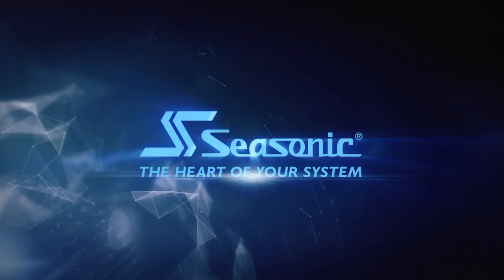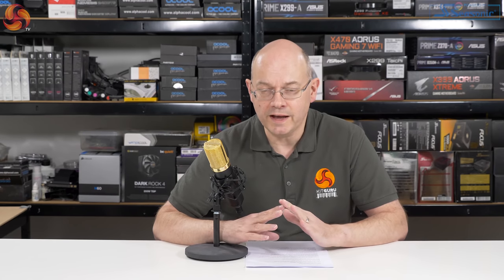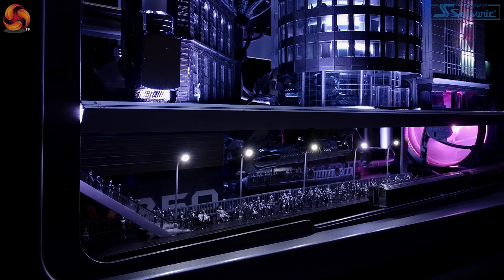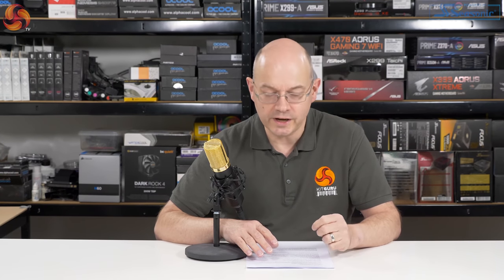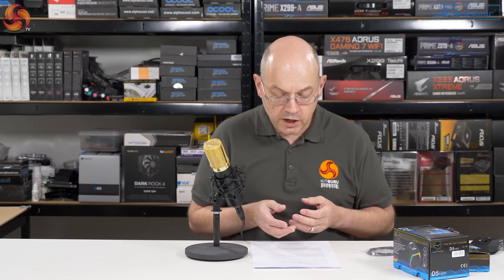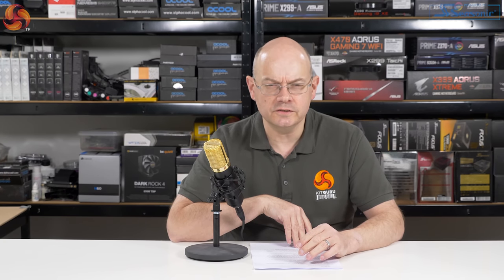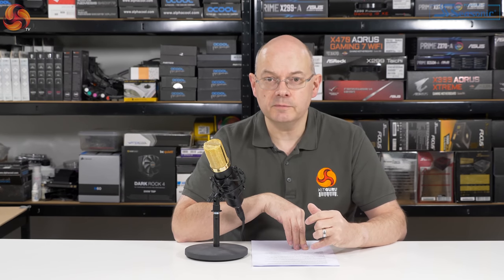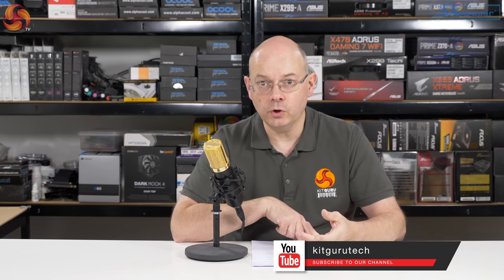Leo Says 30 - HALLOWEEN SPECIAL! Intel and AMD Q3, Modding, Threadripper 3000 !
Leo is back for a Halloween special LEO SAYS - Episode 30. He is just back from a Halloween fancy dress party in Germany and has a lot to say today!

One of our titles failed on export - opps!

00:15 Introduction
00:33 Talking to World Class Modder BJPC
04:06 Control Buses
06:46 Corsair has HydroX products coming that will presumably integrate with iCUE
07:50 Intel Q3 financials - record quarter
10:20 AMD Q3 financials - missed expected earnings
12:10 Financial reports seem harsh as AMD are releasing great processors
14:27 Threadripper 3000 Castle Peak on 7nm using Zen2 will continue to use Socket TR4

Leos Notes:

Alphacool Halloween Party hosted by
Alphacoolís Andreas Rudnicki
Aqua Tunings Nathanael Draht

I have never really chimed with modding as modders seem to look for problems to solve, rather than looking for products that work as the designer intended.

was showing The Cosmopolitan and EisMaschine that uses concrete
Each time I asked Why? the response was Why not?

Control buses
Aqua Computer has long used its Aquaero controller unit with its Aquasuite software and now has the D5 NEXT pump.

Alphacool and Aqua Tuning are working on products that use Eis-Bus that is derived from CAN-bus and can be controlled using Wi-Fi, Bluetooth or USB.

Watercool.de is also working on a control bus.

Corsair has HydroX products coming that will presumably integrate with iCUE

Intel Q3 financials
SemiAccurate reported beforehand that Intel has knifed the 10nm process. Intel has denied this.
Q: 10nm on track, can you quantify progress over 3 months?
A: Can ít share exact details, yields are improving, more confident this quarter about shipping 10nm in holiday 2019 compared to last quarter
Let us assume 10nm comes to market in 2019 but what the heck are they doing with their architecture and how long will the next design take to come to market?

Intel had a record quarter with US$19.2 billion revenue and US$7.3 billion operating income.

Expected Results vs Actual: Q3 2018 Results
Revenue($B) $18.1 expected, $19.2 actual
EPS $1.15 expected, $1.40 actual

Q3 2018 vs. Q3 2017
Revenue($B) $19.2 against $16.1 up 19%
Gross Margin 64.5% against 62.3% up 2.2 pts
Net Income ($B) $6.4 against $4.5 up 42%
Earnings Per Share $1.38 against $0.94 up 47%

AMD Q3 2018 financials US$1.65 billion revenue, operating income US$150 million.
They missed their expected earnings by a small amount and their share price dived 9 percent.

My reading is that AMD graphics are nowhere with little joy on the horizon.
CPU sales look good and EPYC has huge potential but something apparently doesn't add up for the analysts.

This seems harsh as the future of CPUs seems to belong to AMD
Threadripper 2920X and 2970WX are now on sale and take the fight directly to Intel ís announced-but-not-released 9th Gen Core-X which looks like Skylake-X with a soldered heat spreader, still using X299.

By contrast the 48 core/64 core EPYC Rome will be arranged as nine chips in 8+1 configuration so that is eight 7nm CCX arranged around one 14nm or 16nm IOX chip with support for up to 4TB DDR4-3200MHz memory per socket.
On paper Rome looks formidable and with prices around the US$5000 mark you can hear the nails banging into Xeosns coffin.
At Computex 2019 we can predict that AMD ís Lisa Su will say that ëRome Rules The World.

Threadripper 3000 Castle Peak on 7nm using Zen2 will continue to use Socket TR4

AMD has released Ryzen Master v1.5 for 2nd Gen. Threadripper with the new Dynamic Local Mode that automatically migrates the system ís most demanding application threads onto the cores with local memory access. Meanwhile 1st Gen. Threadripper and Ryzen use Ryzen Master v1.4